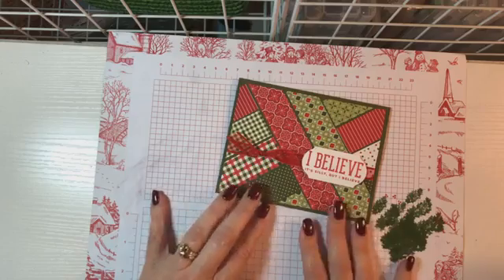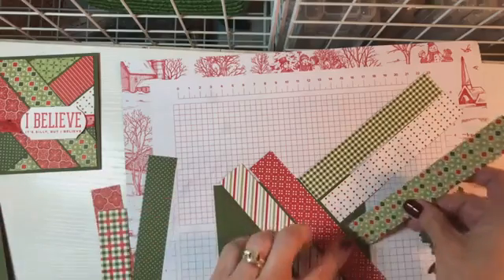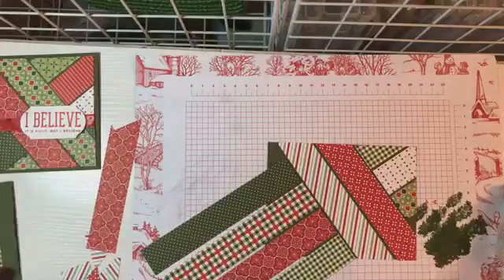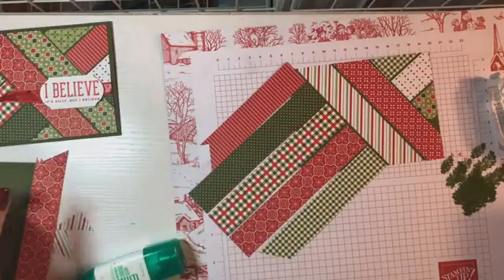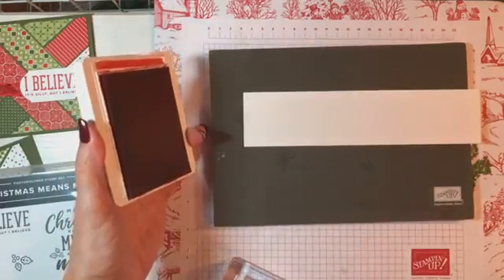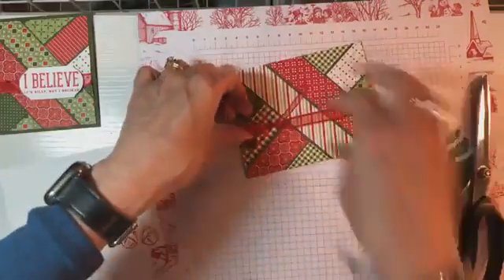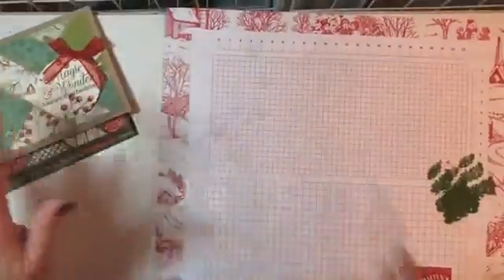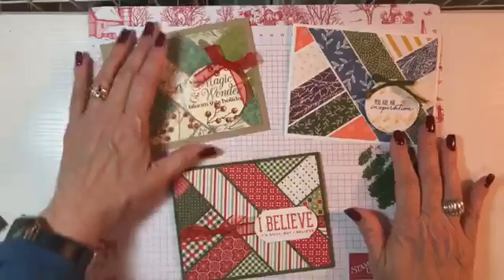Facebook Live - 11/18/2020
A fun, easy card using strips of Heartwarming Hugs Designer Series Paper.